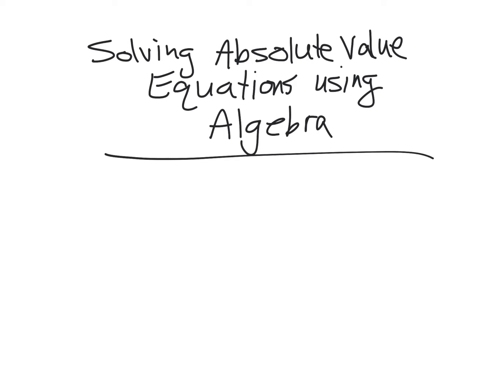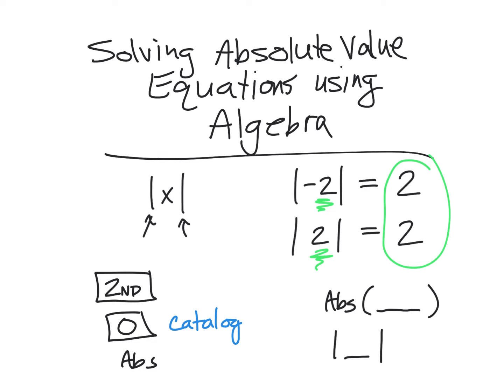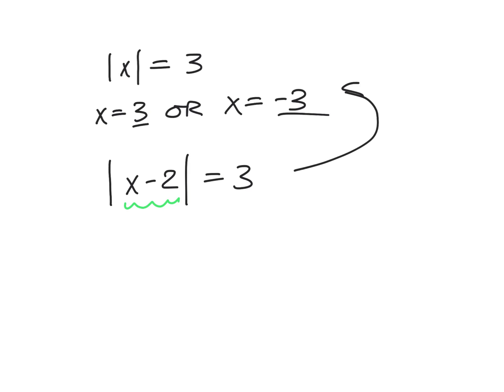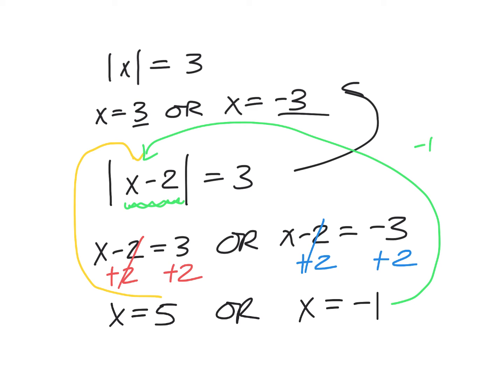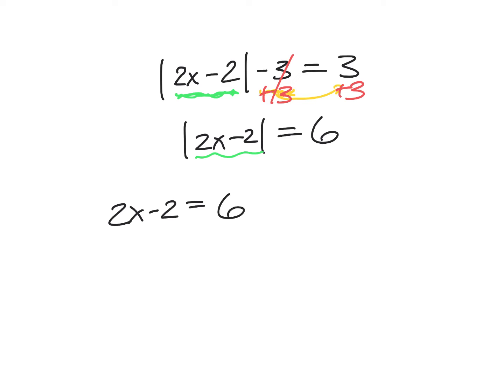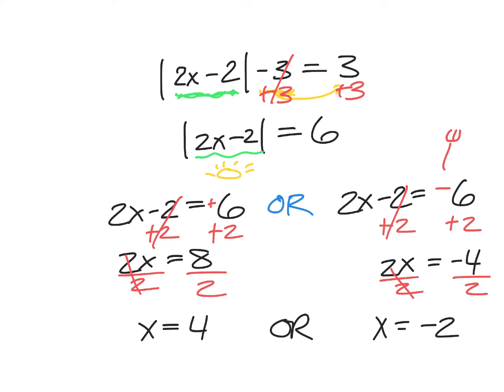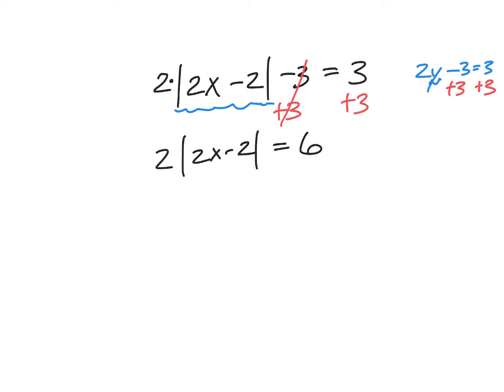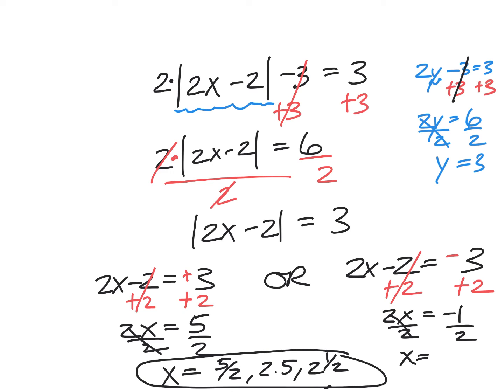Solving Absolute Value Algebraically CP.mp4